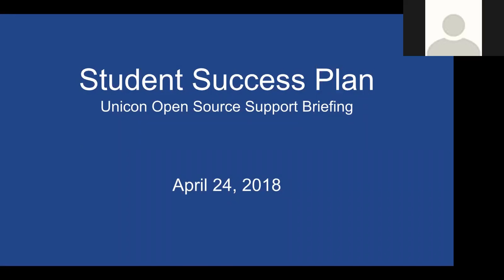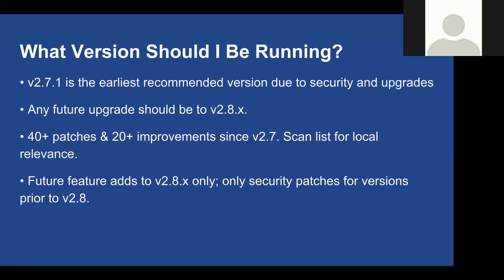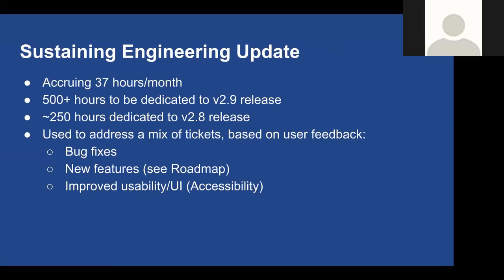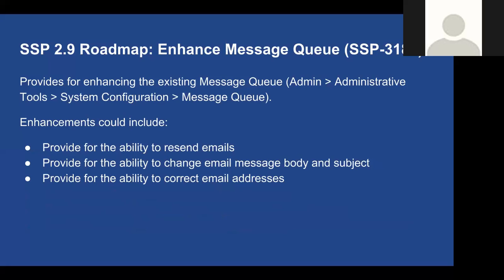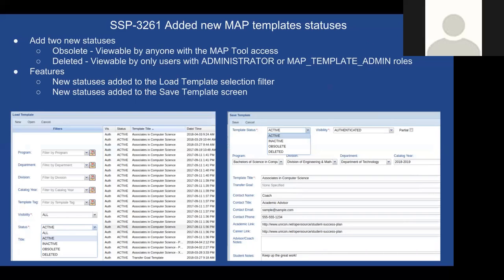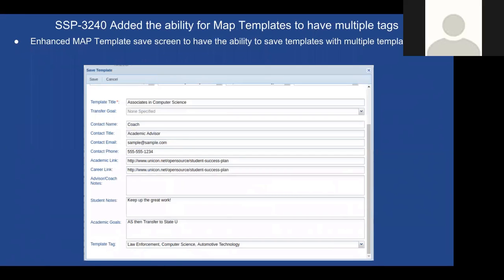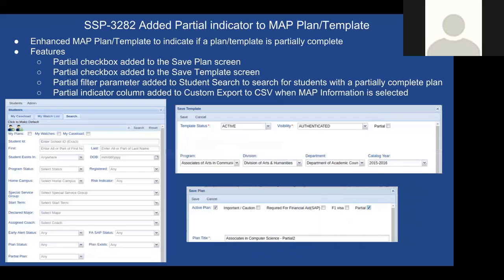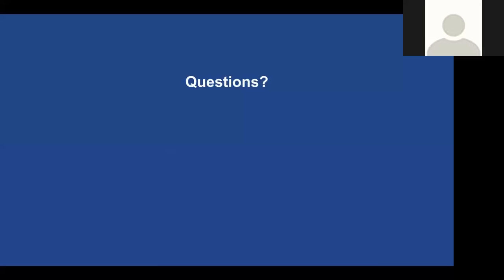SSP Q1 2018 Quarterly OSS Briefing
Agenda:

1. Introductions 0:06
2. Community Update 1:30
3. Sustaining Engineering Update 5:12
4. SSP v2.9 Roadmap 7:03
5. SSP V2.9 Current Highlights 12:01
6. Q & A 22:41